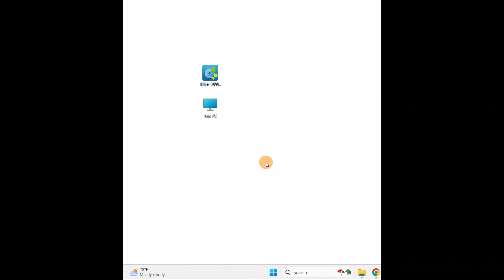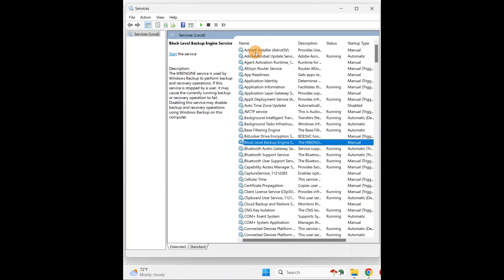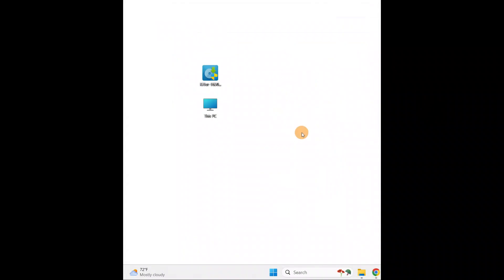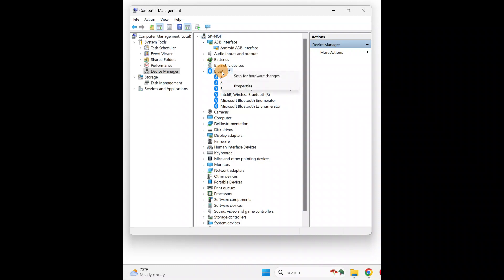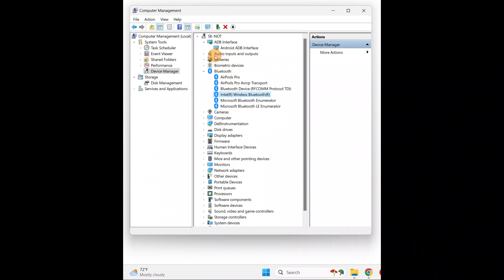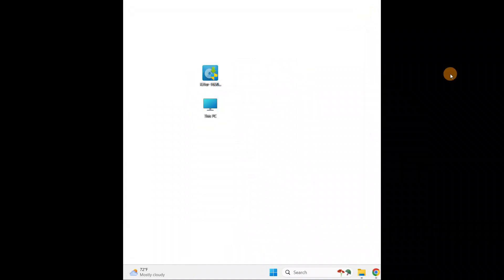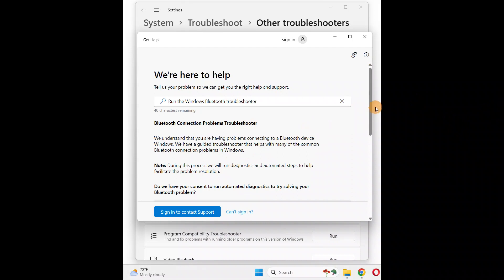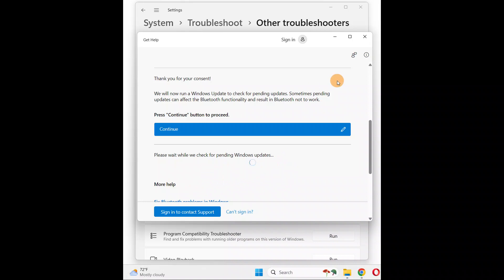how to fix Bluetooth device not working in Windows 11, 10, 8, 7